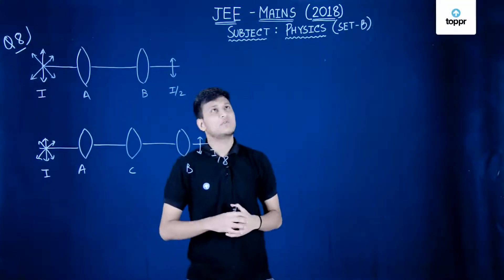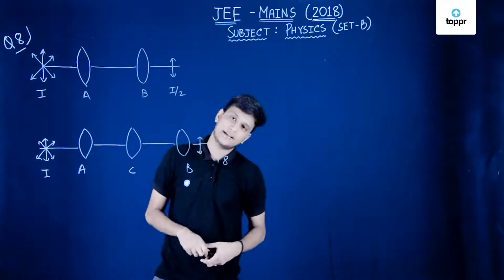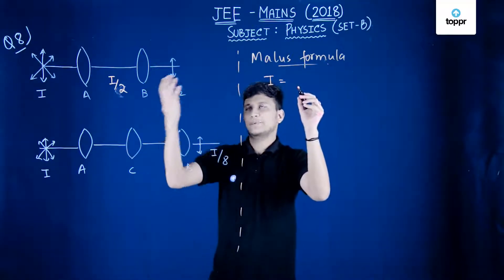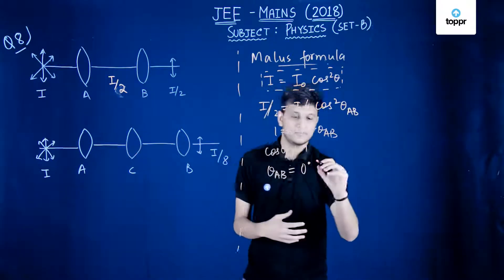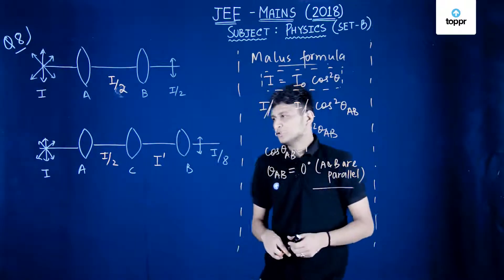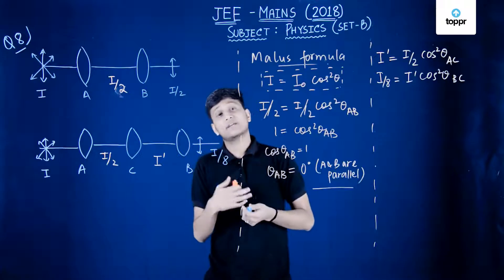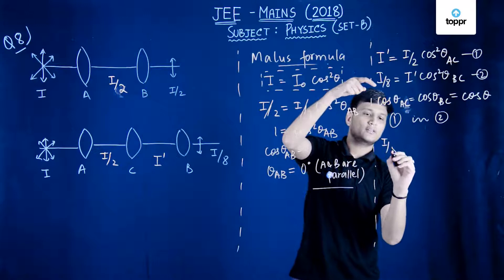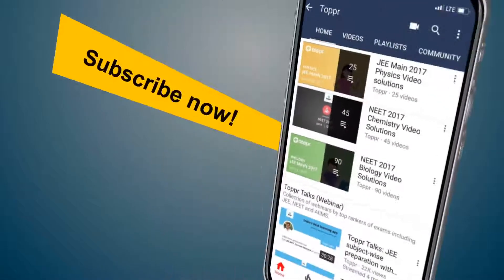JEE Main 2018 PBT Physics Set-B Q8 Video Solution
Find the video solution of JEE Main 2018 PBT Physics Set-B Q5 by Amol Sir (Physics Expert)